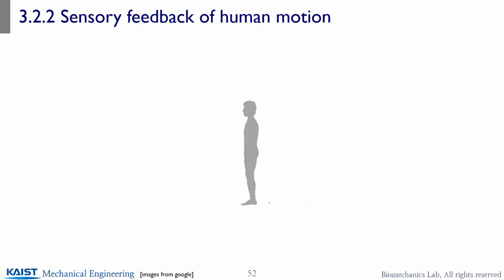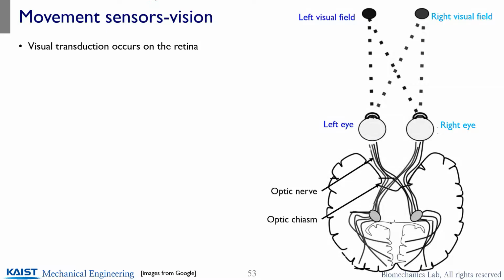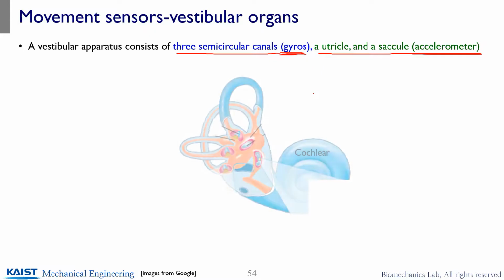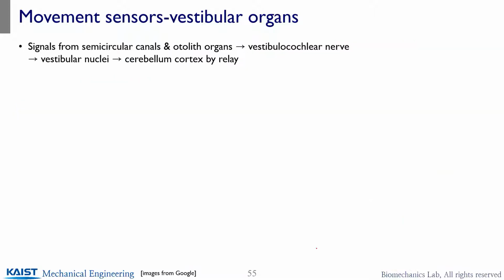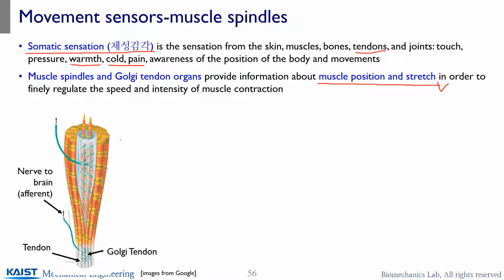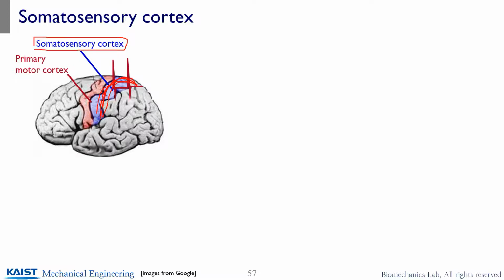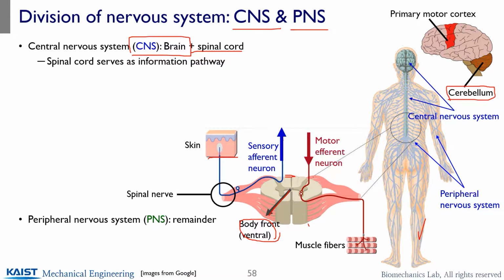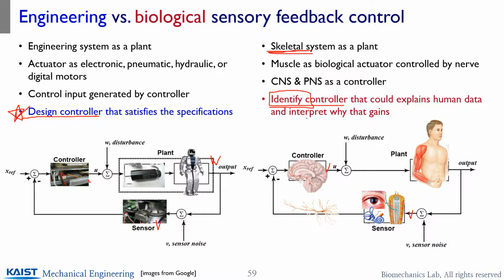ME585 3.2.2 Sensory feedback of human motion